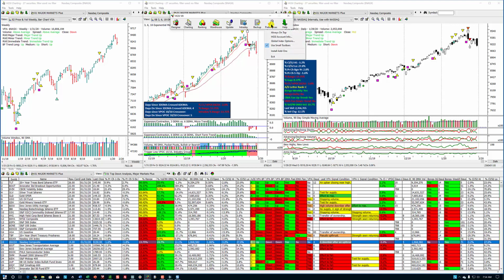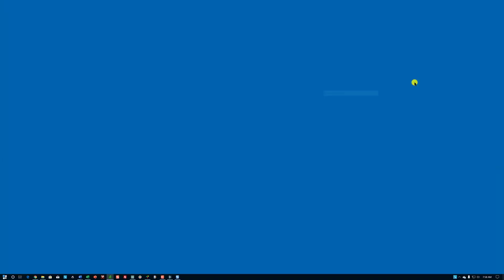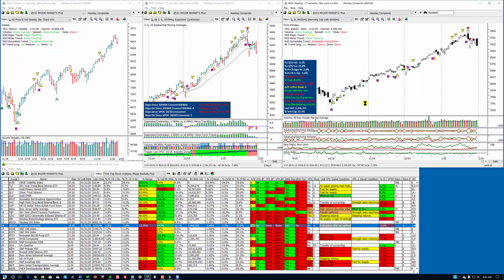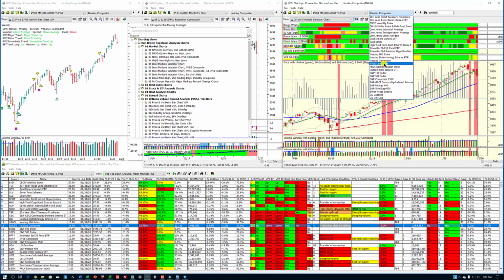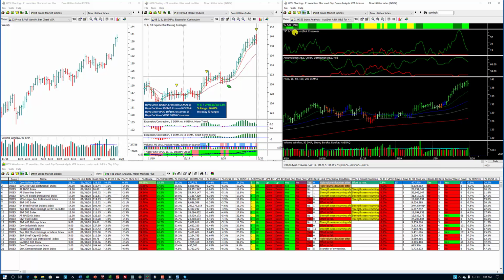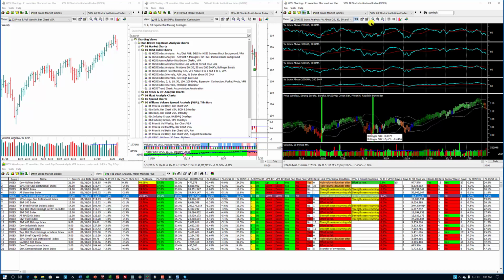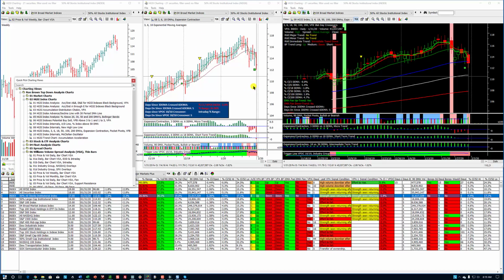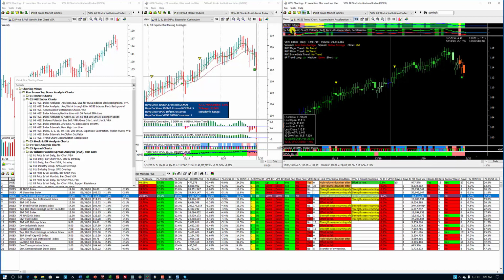RBI Investing - Market Analysis and Webinar Series Announcement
After a brutal week in the financial markets, I show you how I do a quick analysis of the indexes using HGSI software. Also, I announced my Spring webinar series.